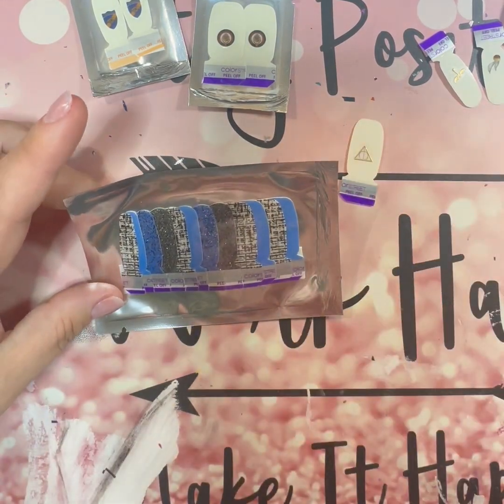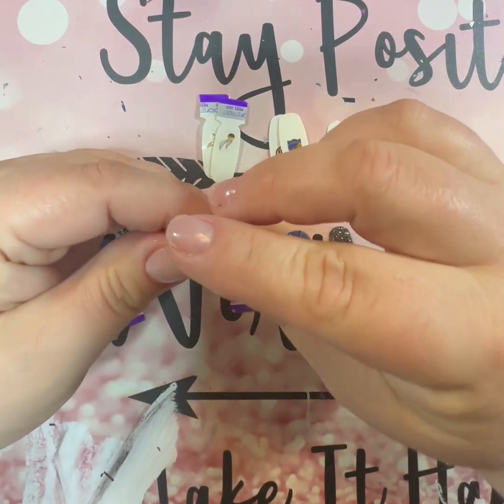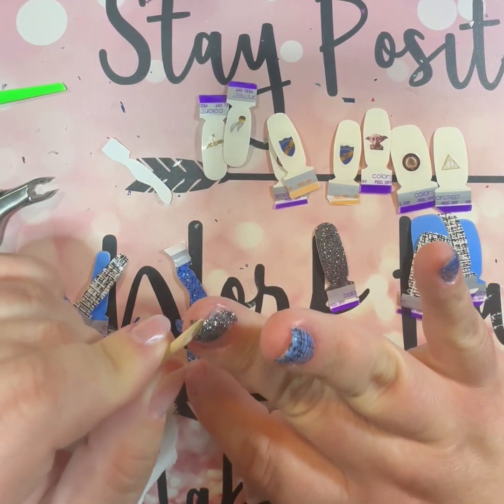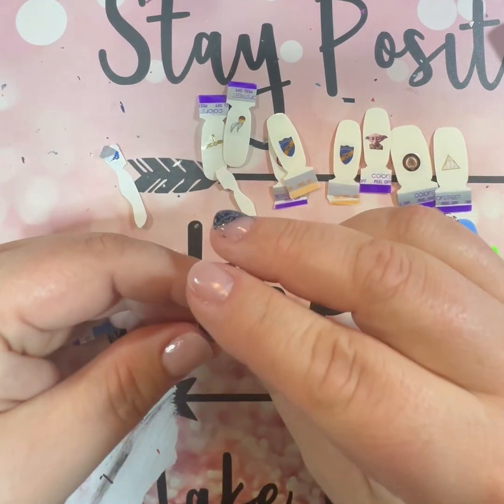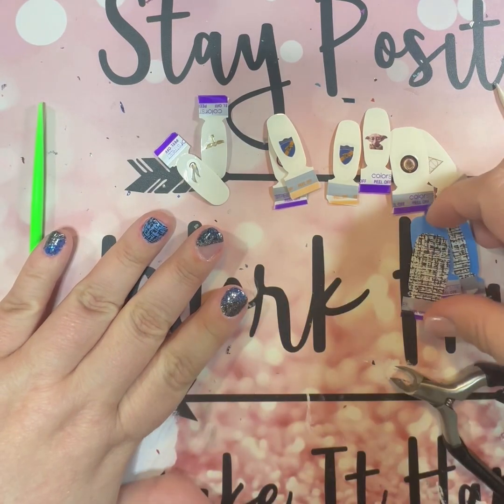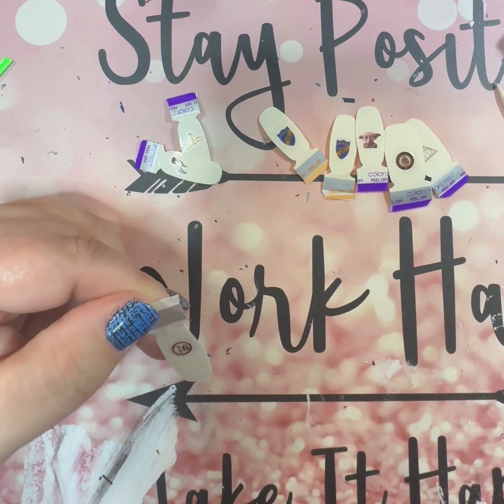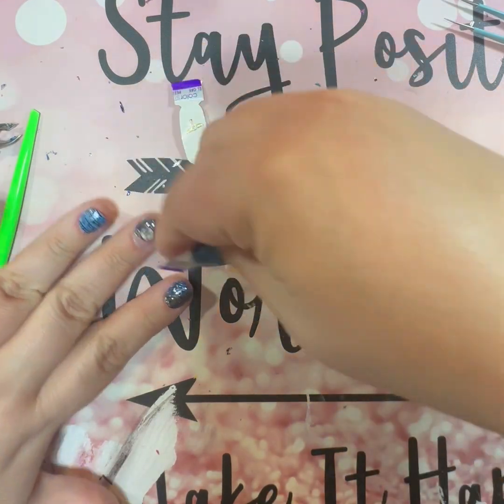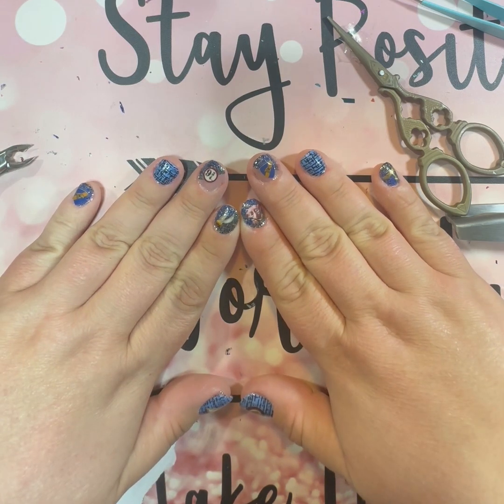ColorStreet Harry Potter themed mixed mani #3 mixed by Alex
Join me and the other mani-acs in the asylum on my Facebook VIP group for day after nailfies, ColorStreet info, updates and releases, games, giveaways and a community of fellow nail addicts:

Need some ColorStreet in your life?! Shop my site and welcome to your new addiction and fabulous nails:

Alex’s Mixed mani group